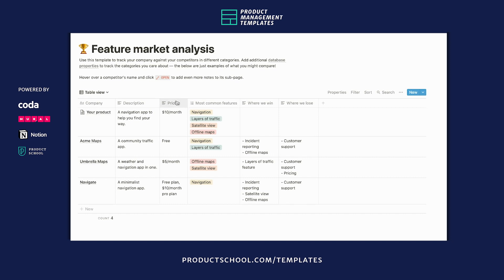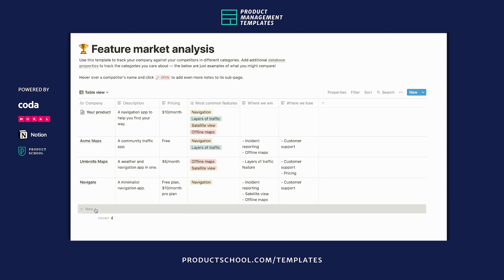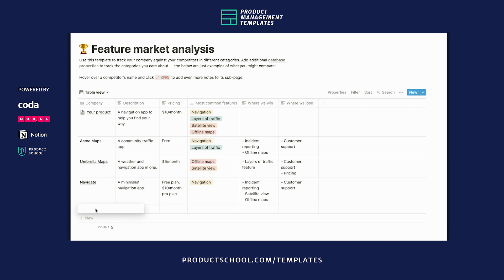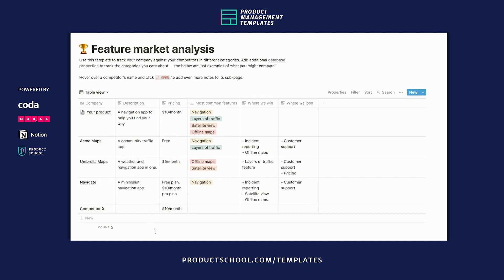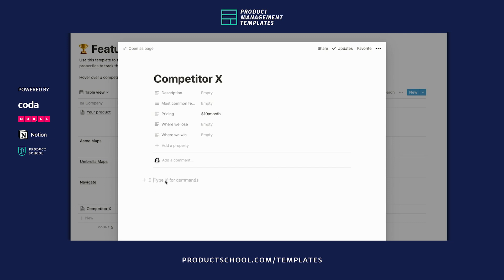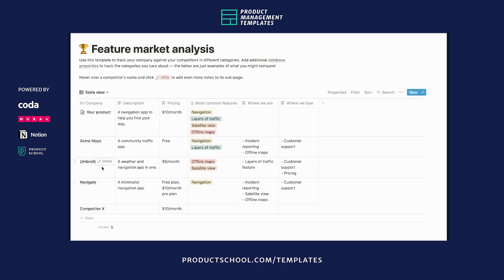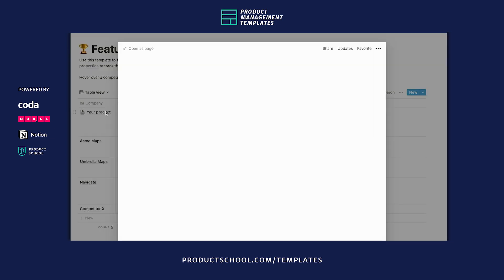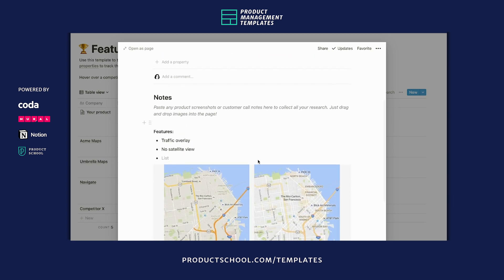Product Templates: Feature Market Analysis with Notion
No two days are the same in the life of a Product Manager, but that doesn’t mean you need to reinvent the wheel every time a challenge comes up! Created by our partners Coda, Notion, and MURAL, these Product Management Templates will arm you to face the most common PM scenarios with confidence. Whatever features you introduce, understand the rationale behind including it, and how it compares to that of your competitors.

ABOUT THE TEMPLATE:
You’ve probably heard of conducting a competitive analysis for a business idea, but did you know you can do the same thing for product features? This process is called a competitive feature market analysis, and it can be a powerful strategic tool in Product Managers’ neverending quest to prioritize.

In addition to classes, we host daily online events with top industry professionals about Product Management.

We are committed to pushing the product management industry forward. We published the Amazon bestseller, The Product Book (Get your copy host over 1,000 free events per year, The Proddy Awards, and ProductCon, the largest multi-city conference in the world for product managers.